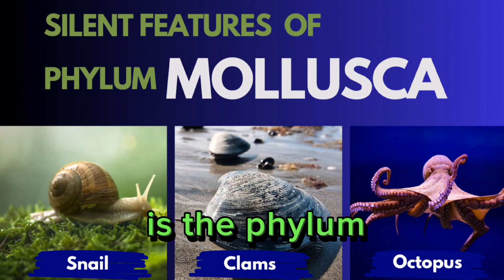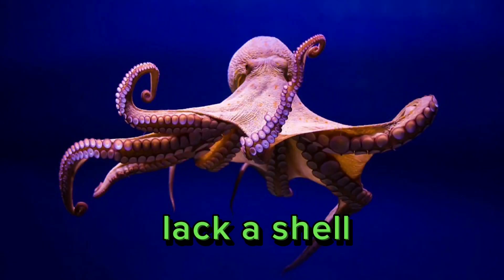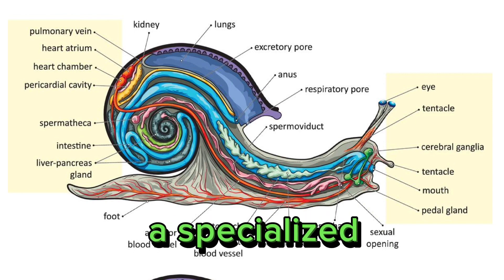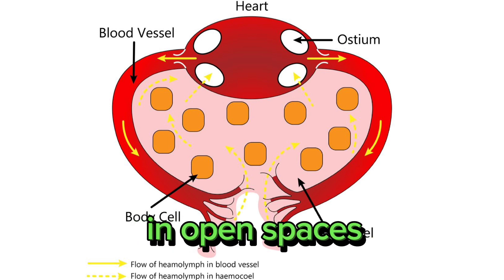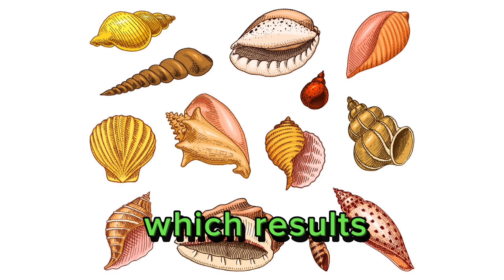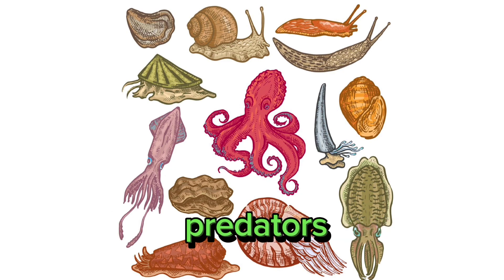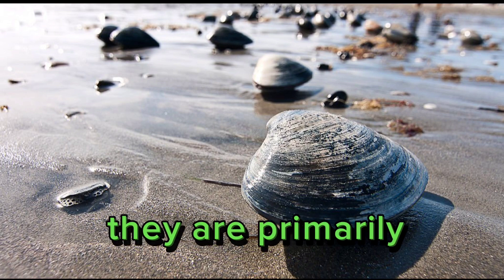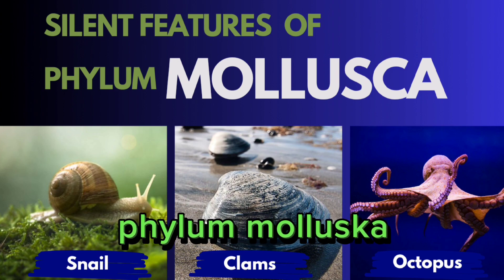Mollusca | Characteristic features with examples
The phylum following Nemertea is the phylum Mollusca, which includes a diverse group of animals such as snails, clams, octopuses, and squids. Here are the characteristics and features of the phylum Mollusca

Phylum Mollusca (Mollusks): Characteristics

1. Soft-Bodied: Mollusks are soft-bodied animals, often protected by a hard shell made of calcium carbonate. However, some mollusks, like octopuses, lack a shell entirely.

2. Bilateral Symmetry: They exhibit bilateral symmetry, meaning their bodies have a distinct right and left side.

3. Three Main Body Parts: Mollusks typically have three main body parts: a muscular foot used for locomotion, a visceral mass containing organs, and a mantle that may secrete a protective shell.

4. Mantle: The mantle is a specialized tissue that covers the visceral mass and, in many mollusks, secretes a calcareous shell.

5. Radula: Most mollusks have a radula, a specialized feeding organ covered in tiny, chitinous teeth. The radula is used for scraping or grazing on food.

6. Open Circulatory System: Mollusks have an open circulatory system, where blood bathes the organs directly in open spaces (sinuses) rather than flowing in enclosed vessels.

7. Gills or Lungs: Mollusks respire using gills (in aquatic species) or lungs (in terrestrial species). Some mollusks have evolved to extract oxygen from the air.

8. Torsion: In many mollusk species, the visceral mass undergoes torsion, a twisting process during development, which results in the anus and siphons being located near the head.

9. Exoskeleton or Shell: Many mollusks have an exoskeleton in the form of a hard shell. The shell can vary greatly in shape and size among different species.

10. Variety of Lifestyles: Mollusks occupy diverse habitats, including oceans, freshwater bodies, and land. They exhibit various feeding habits, from herbivorous grazers to carnivorous predators.

Examples:
   - Snails (Class Gastropoda): Snails are one of the most diverse groups of mollusks. They are characterized by their coiled shells and are found in terrestrial, freshwater, and marine environments.
   - Clams (Class Bivalvia): Bivalves have two hinged shells and include animals like clams, mussels, and oysters. They are primarily filter feeders.
   - Octopuses (Class Cephalopoda): Octopuses are highly intelligent marine mollusks known for their complex behaviors. They are predators and lack external shells.
   - Squids (Class Cephalopoda): Squids are fast-swimming marine mollusks equipped with tentacles and a specialized beak for capturing prey. They have internal shells known as pen or gladius.

These are some of the key characteristics and examples of organisms within the phylum Mollusca.